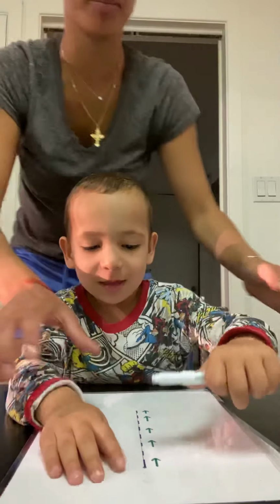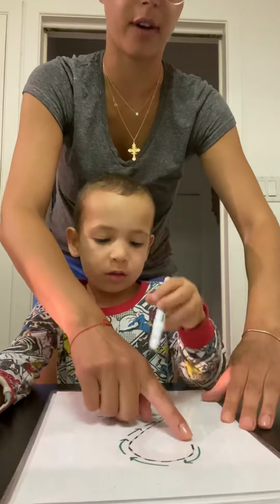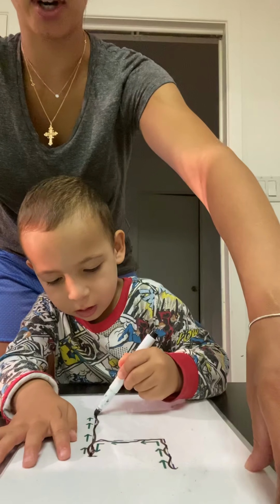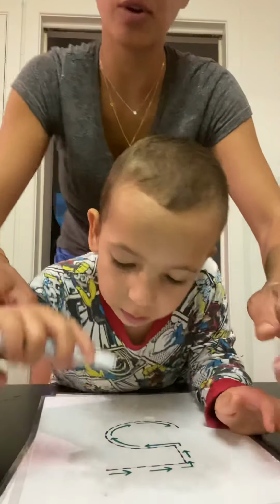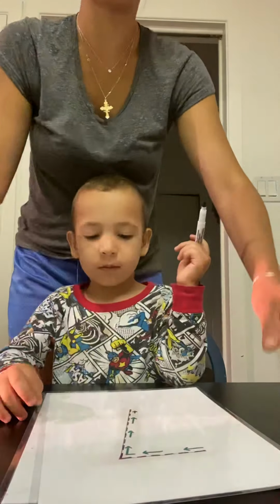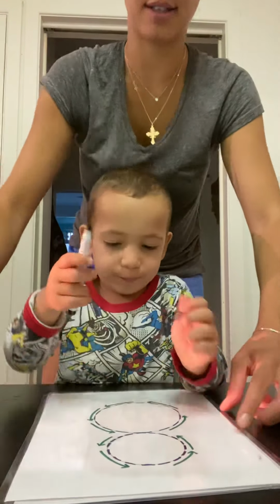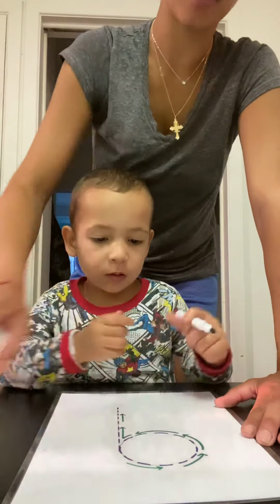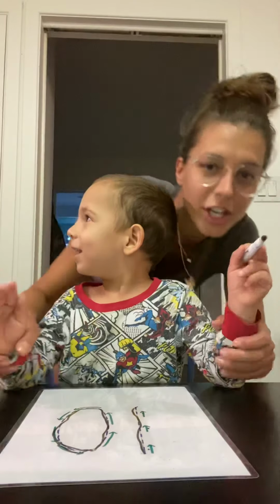Learning Numbers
Natasha M.
Hi friends,
During this time, with most of our children home and not in school, it can seem difficult to find the proper ways to get them to do some educational work. Here we have Rasi tracing numbers 1-10. We laminated his work sheets so he can use them as often as he likes, and he traces his numbers with ‘white board’ erasable markers. If you don’t have access to a laminator, multiple sheets of paper will do. In the video above, you will notice that we formed the direction of the numbers in ways that are simple for him to understand and trace.
Fun fact!: He’s ambidextrous, you’ll see that he subconsciously uses both hands to trace, however his dominant hand is the left one. I on the other hand, am right handed, you’ll notice that he doesn’t always follow my pattern and arrows, but follows his way- and that’s ok!
Be creative when designed worksheets for your children, and observer the way that their brains work- it’s interesting!